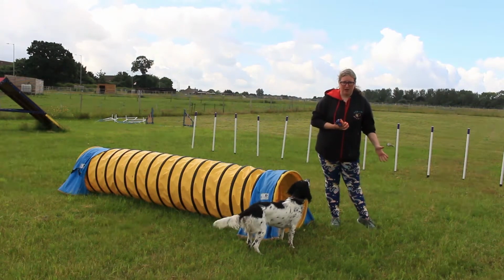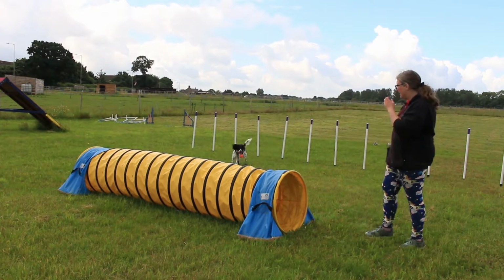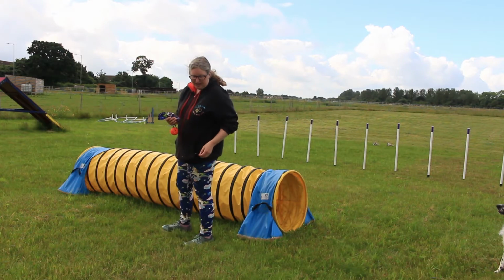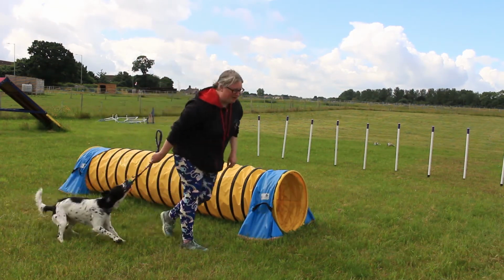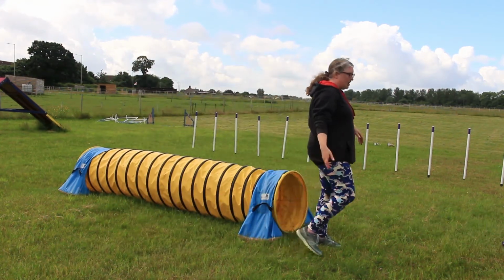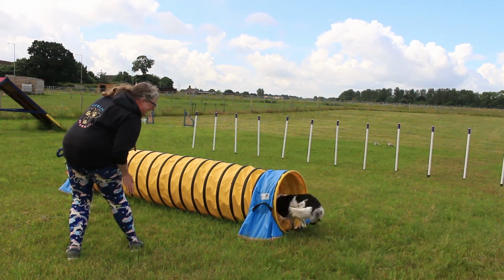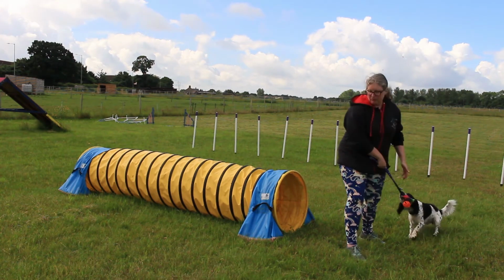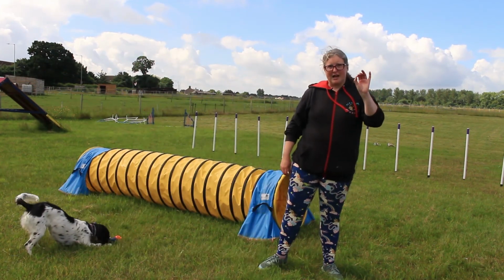Pup to Pro: 'Don't take the Tunnel!' Game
In this video, we show you a game you can play with your puppy (or dog) to teach tunnel discrimination